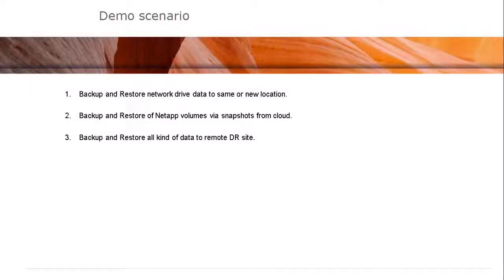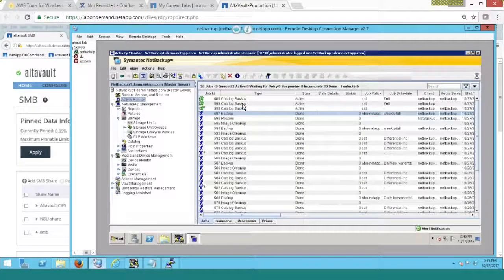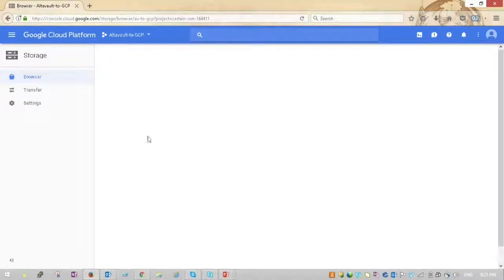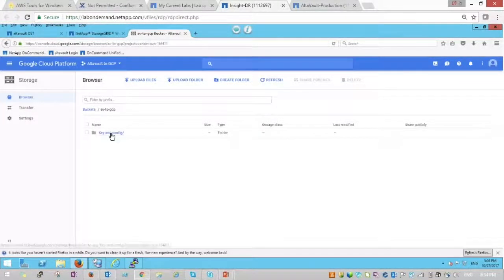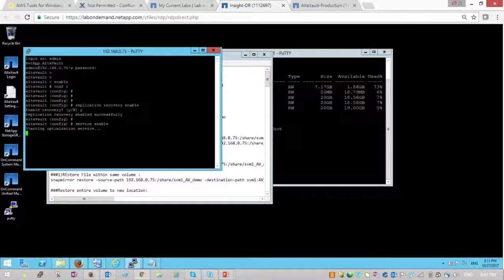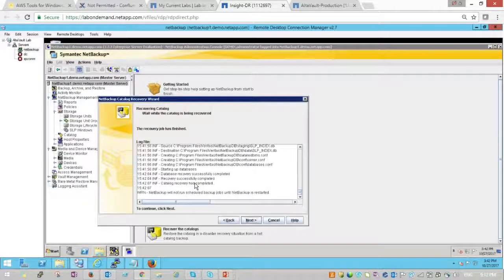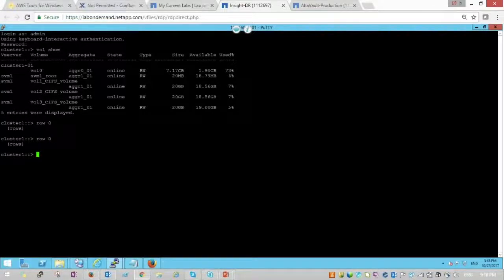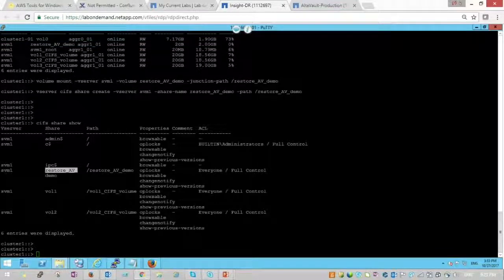AltaVault Demo Series I - Part 2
This is demo of Netapp AltaVault  connecting to Google cloud and Netapp CDOT cluster -Part 2.